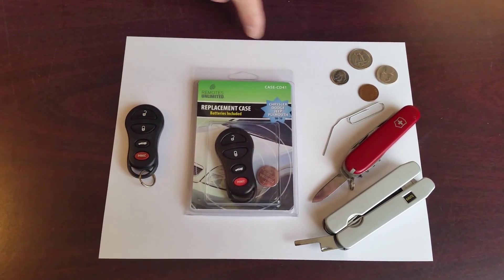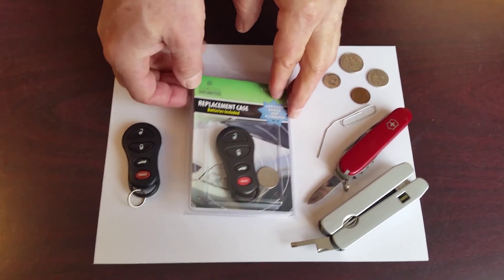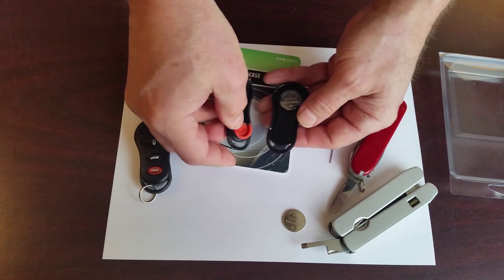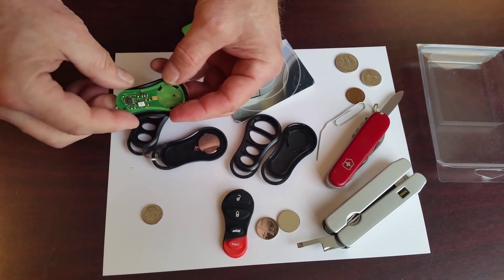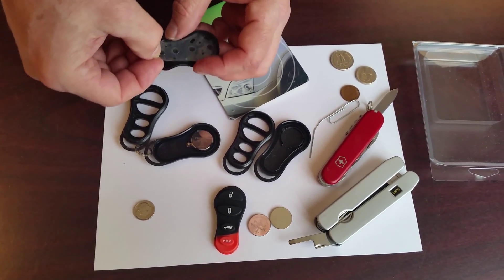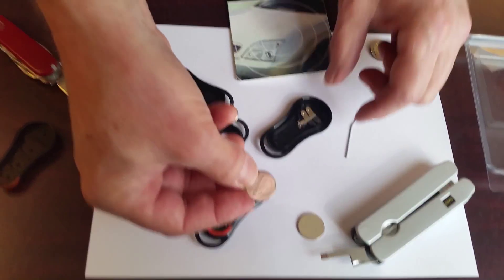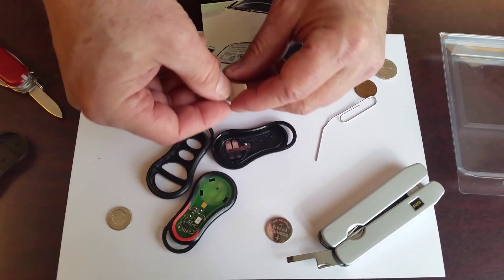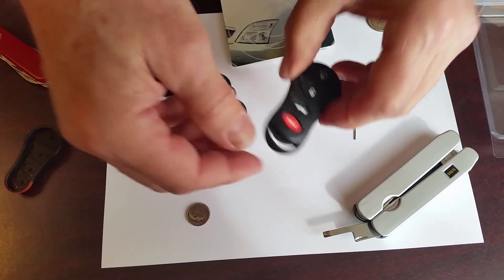How to Install: Remotes Unlimited Chrysler Dodge 3-Button Remote Replacement Case (CASE-CD41)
How to replace your Chrysler Dodge 3-button remote case using Remotes Unlimited Replacement Case Part# CASE-CD31.